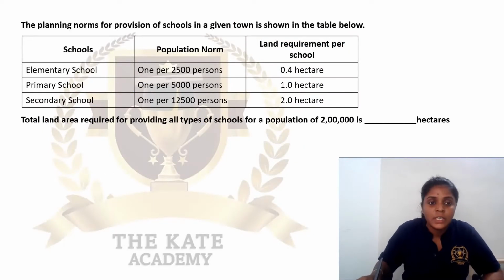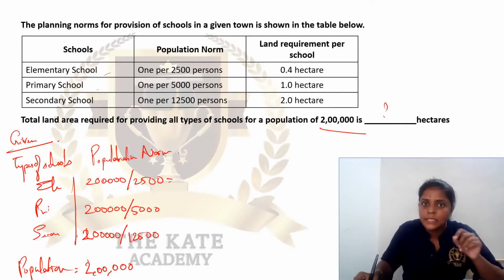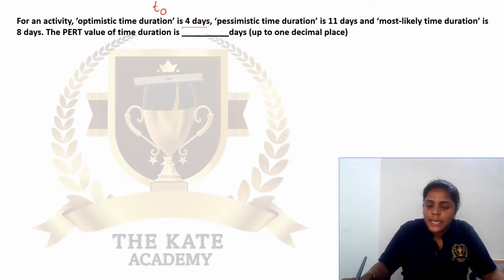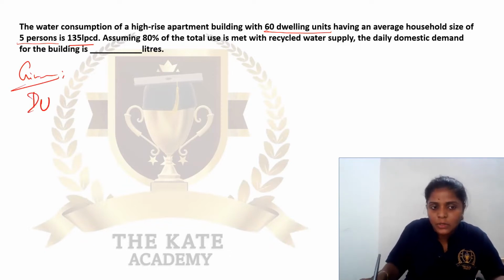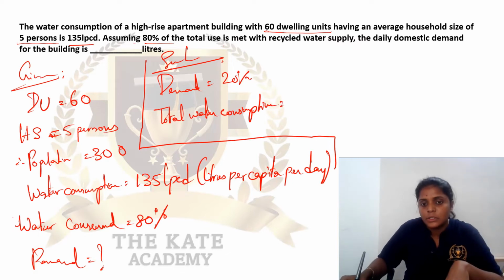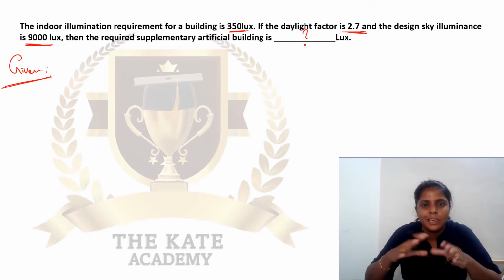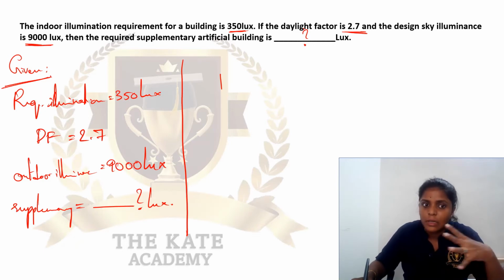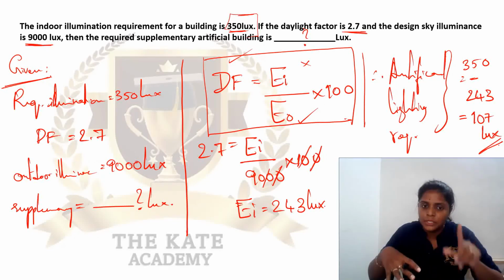Numeric Video 2 | GATE Architecture Exam 2023 | The KATE Academy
THE KATE ACADEMY STUDY PROGRAM DETAILS
 Every individual sub-topic mentioned in the syllabus will be covered to its fullest by Ph.D. research scholars from NIT/IIT who have qualified GATE.
 Precise study materials with 71/100 marks similar to GATE exam 2022.
 Each student will be shared with faculties contact numbers for discussing doubts.
 Largest mock test Questionnaire bank for practice which is similar to the GATE exam portal.
 Affordable fees with EMI options available
 The only Academy in INDIA to guarantee qualifying results or full fee refund.
To join our TELEGRAM group
For more GUIDANCE, contact
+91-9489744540